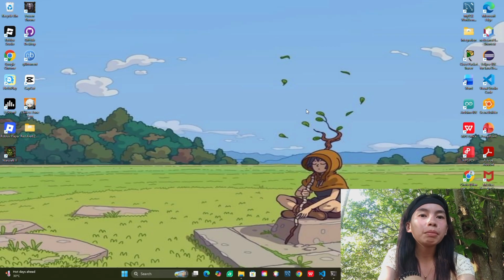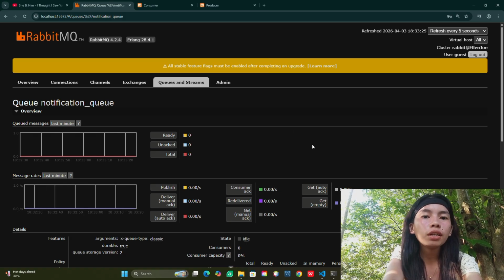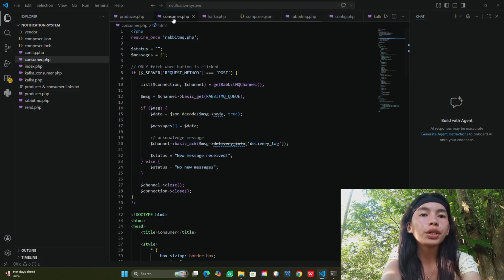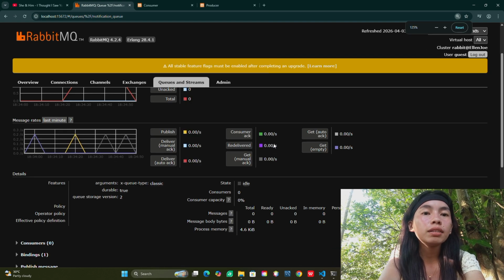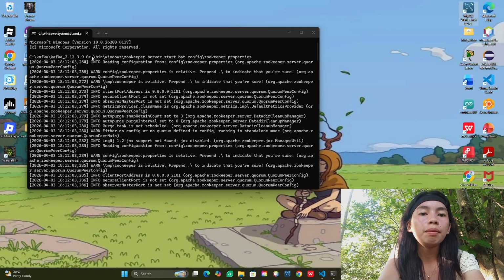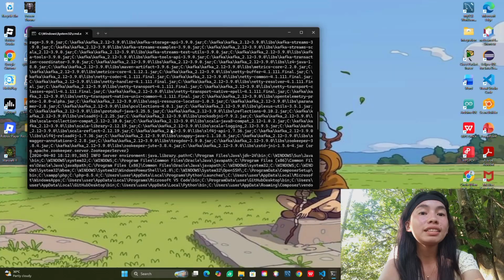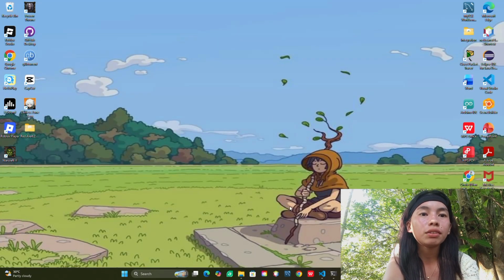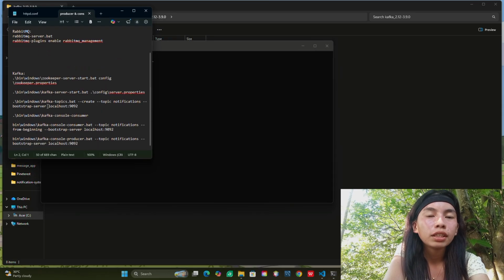Kafka and RabbitMQ Integration in system development. Web-based Messaging System. Lab #5